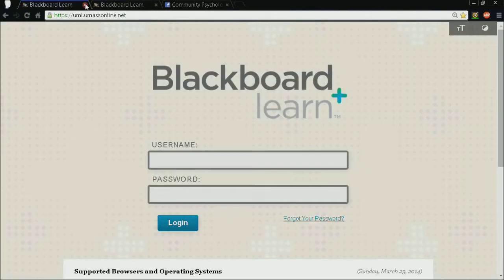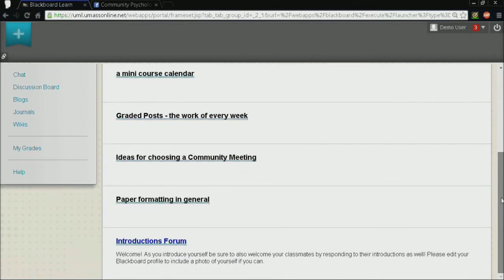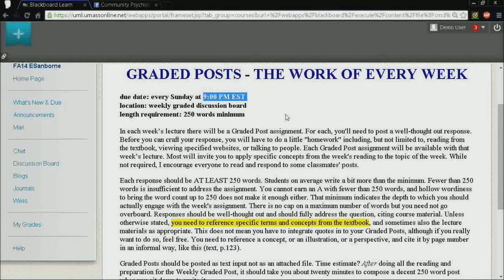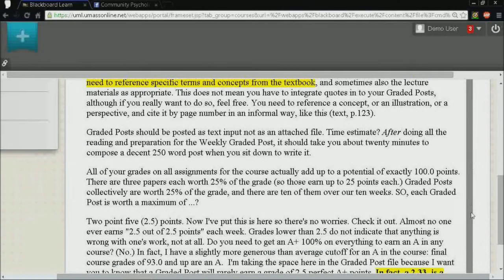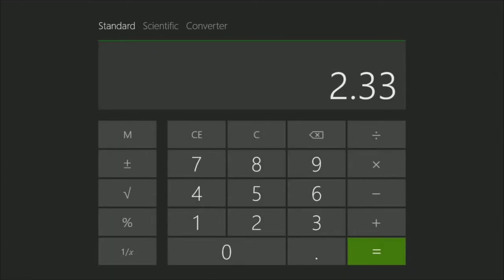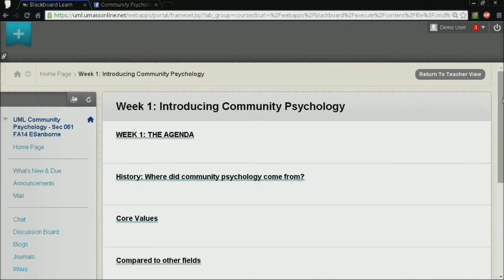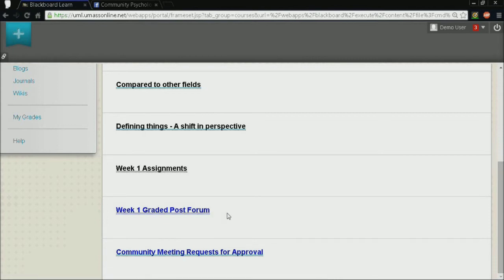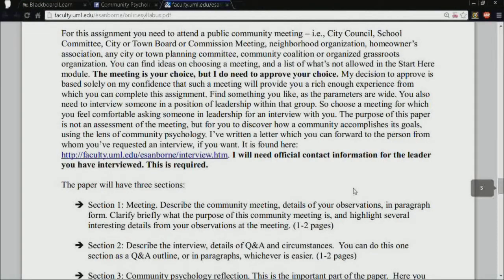Welcome to Community Psychology Summer 2015!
This is the required textbook

Welcome to Community Psychology for the 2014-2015 academic year of online classes. (New welcome videos come out each year in August!) There is no secret information here - I'm just pointing out some details. Here are some notes about accessibility: View in HD to see clearly. Turn up the volume to hear clearly. The Closed Captioning for this video has been manually verified and it is correct and complete. The audio is my voice, and the captions align with what I am saying. Turn captions OFF OR ON using the "CC" toggle below the video. This is an introductory video for students in my online Community Psychology course. It's not of general interest or use for anyone else.